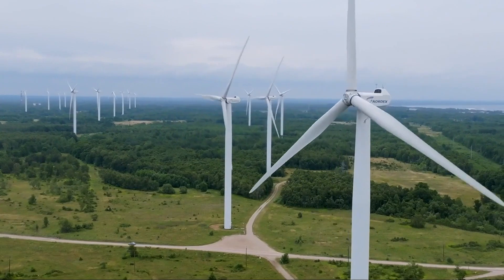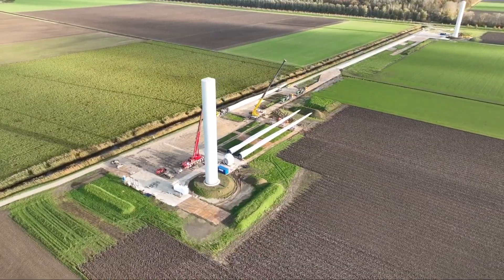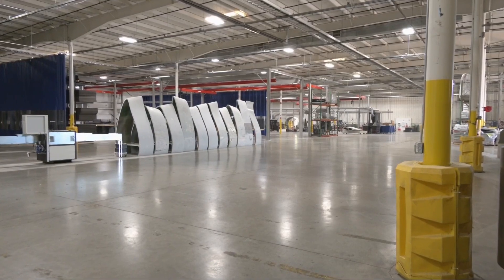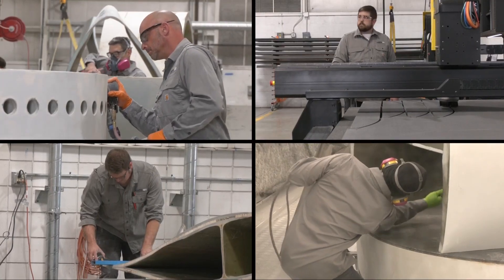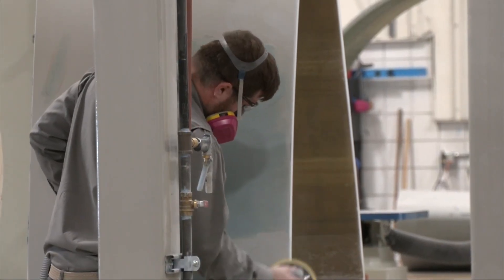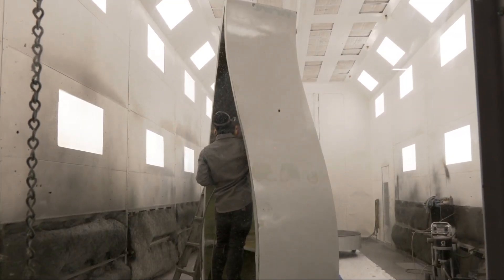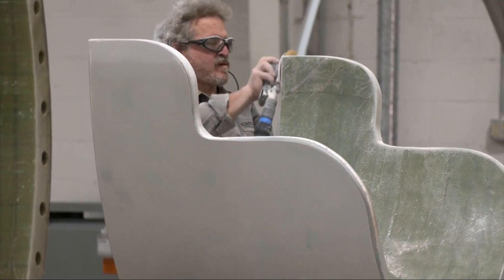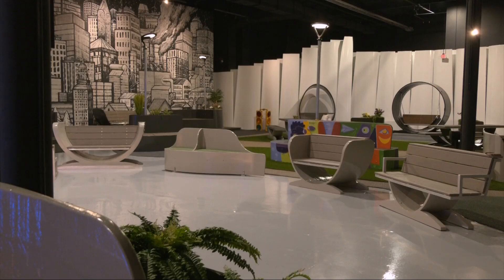Mission Possible: Fixing a major problem with wind turbines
Across the United States, wind farms are pumping out a precious commodity, vital to our planet's future. Our wind economy is growing at a rapid rate, with plenty of open areas where turbines can go.

But for all the good that comes with this mode of renewable energy, there exists a problem: wind turbines don't last forever.

Turbines are only built to last between 20 to 30 years. And sometimes they come down sooner. A 1 MW turbine can be replaced by a 4.5 MW turbine on the same piece of land, that would generate that much more power in a higher tower, with longer blades.

When they come down, most of the parts can be reused or easily recycled. But those decommissioned blades - some as long as the wings of a Boeing 747 - present a herculean challenge.

"Fiberglass has long been a problem in the wind industry. What to do with it once it reaches its end of life? So we were tasked with finding solutions for the blades," said Parker Kowalski who is Managing Director of Brand for a company called Canvus.